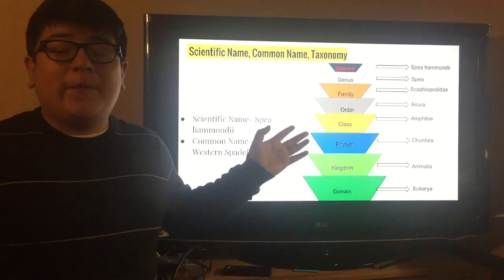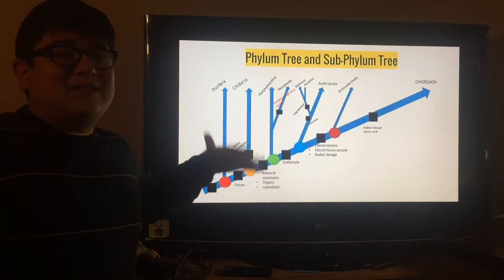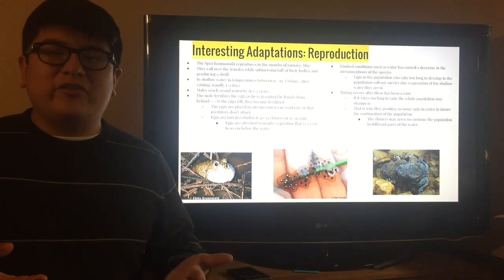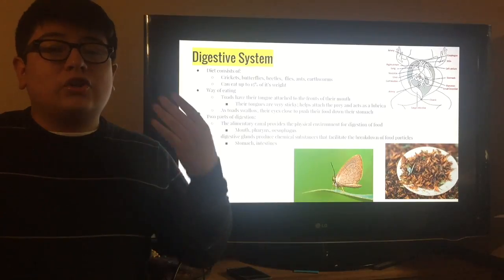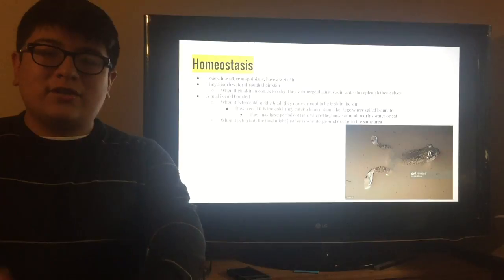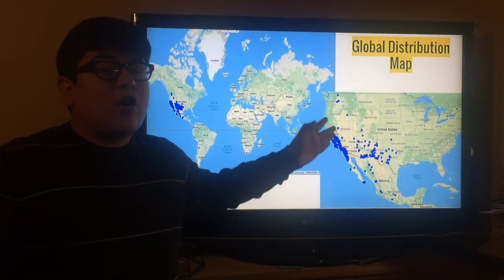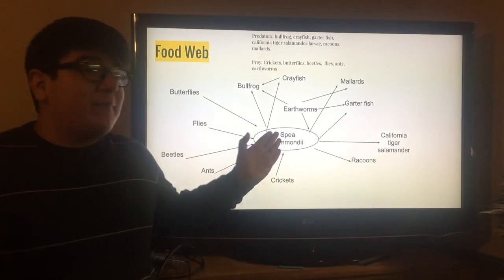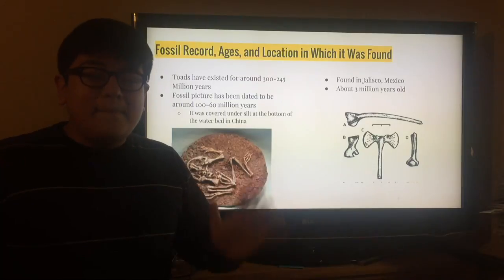The Western Spadefoot Toad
This video is about The Western Spadefoot Toad